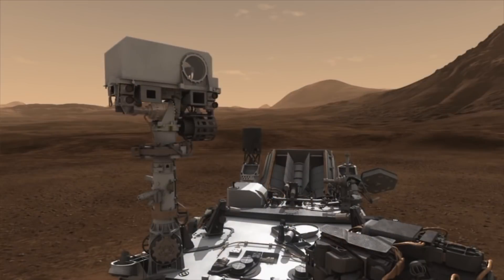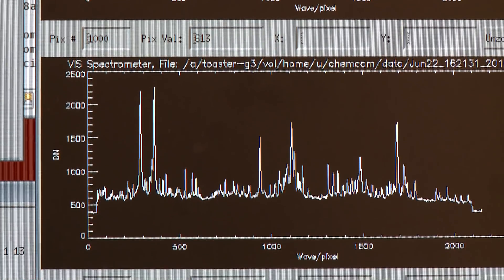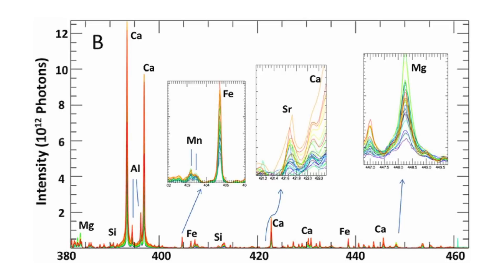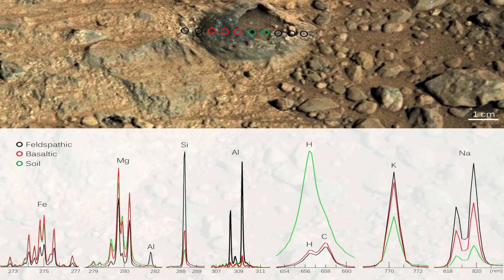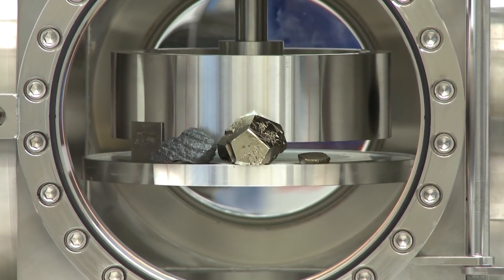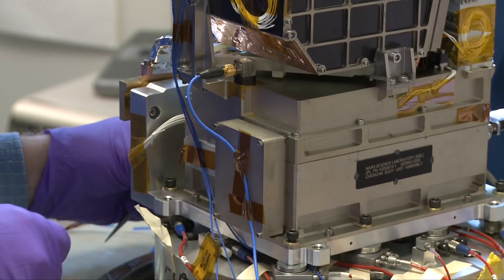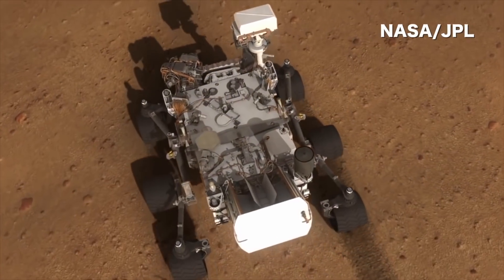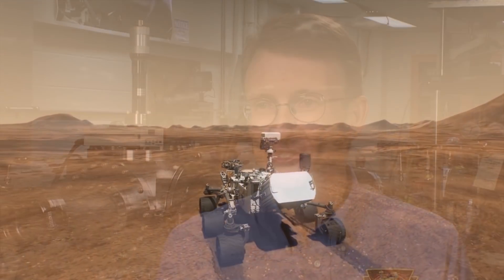Uncovering the Mysteries of Mars Habitability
Los Alamos scientists are uncovering clues about the habitability of ancient Mars using the ChemCam instrument that sits atop NASA’s Mars Curiosity rover. ChemCam has discovered 25 different elements on Mars—including manganese and boron—providing important information about conditions that could potentially have supported​ life on the Red Planet. Los Alamos is now developing a new instrument called SuperCam that will ride aboard the Mars 2020 rover and provide greater detail about the mineralogy and the presence of compounds related to the possibility of life on the surface of Mars.